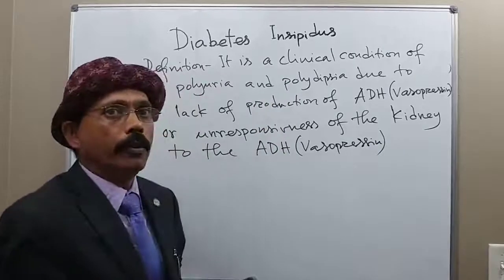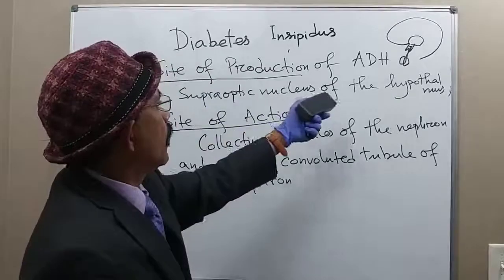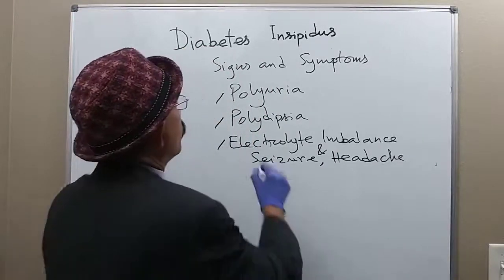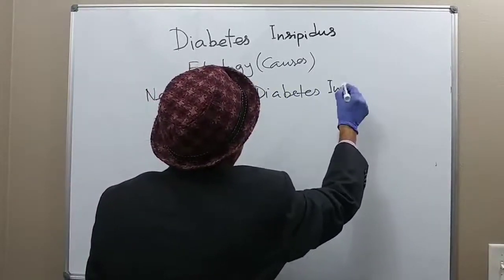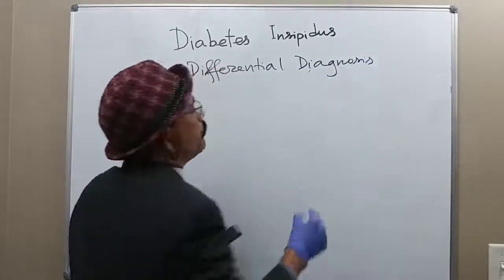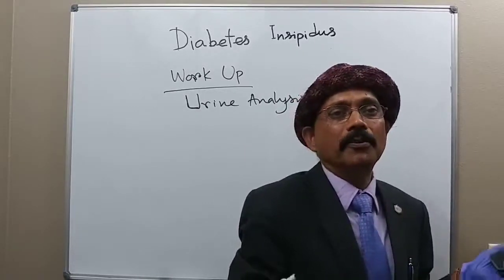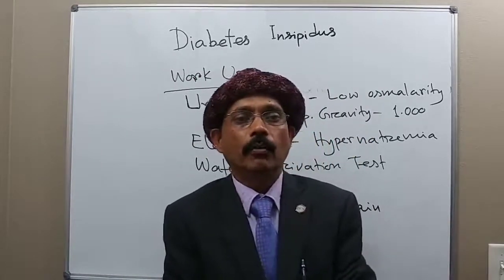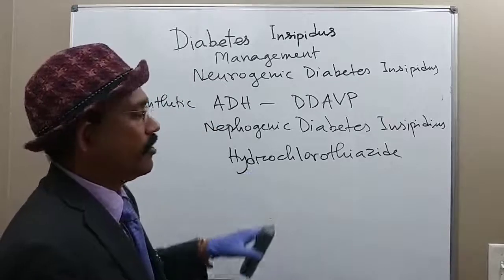DIABETES INSIPIDUS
Definition of Diabetes Insipidus
Pathophysiology
Types of Mellitus
Etiology
Workup and Laboratory Tests
Management